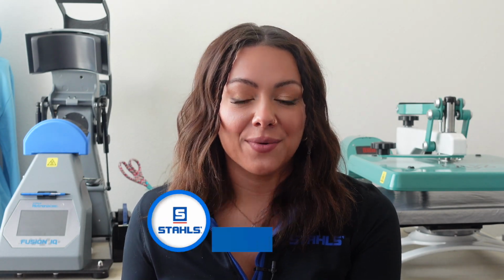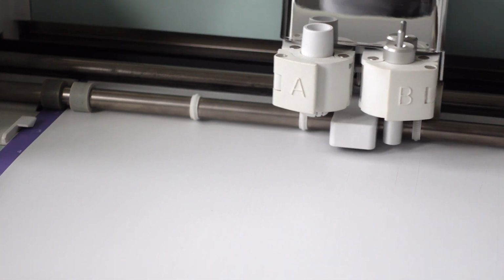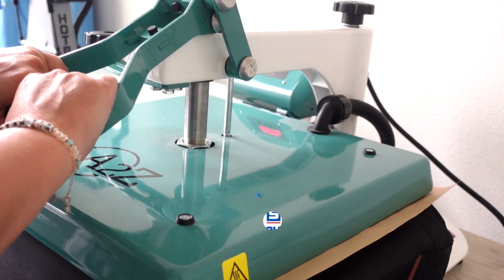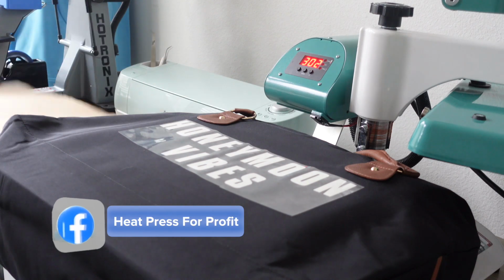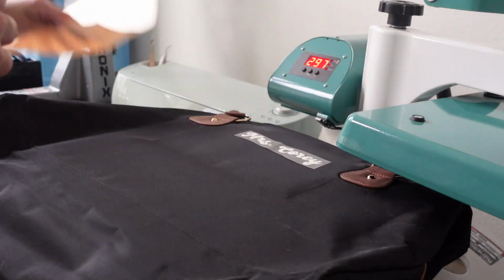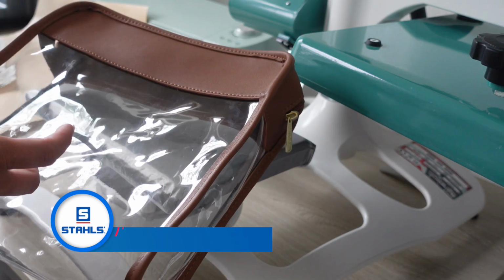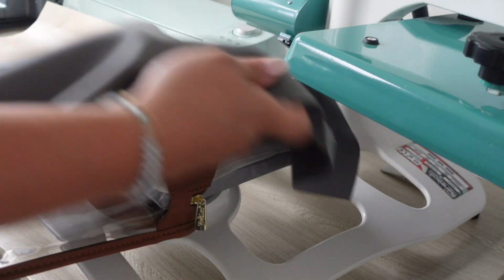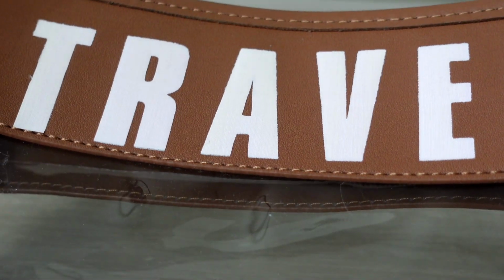You Can Make Custom Wedding Accessories with Just a Heat Press!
Learn how you can use your heat press to make a big profit during this wedding season! Join Jenna as she shows off two accessories you can make at home with the help of a heat press machine and quality HTV from Stahls.

Need help finding an authorized STAHLS’ dealer near you? Simply click the link here to learn about our nationwide network of Master Distributors and CAD-CUT® Resellers